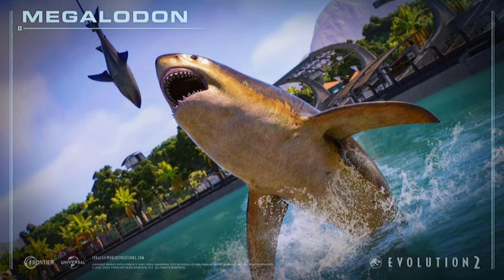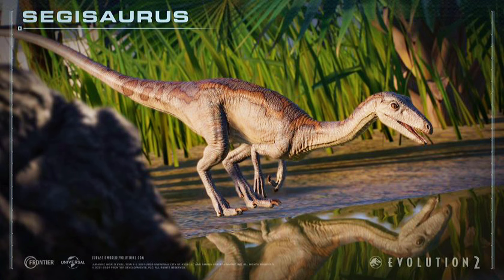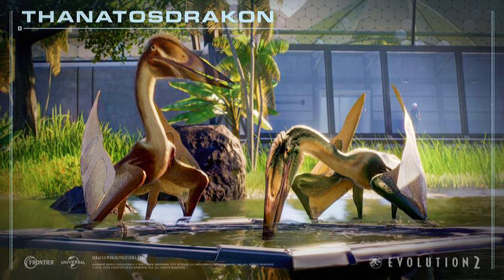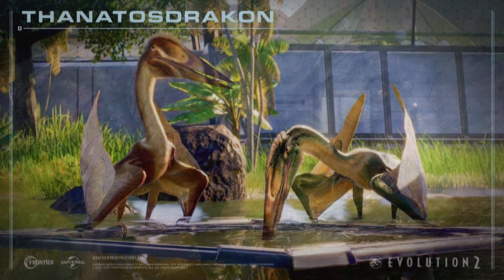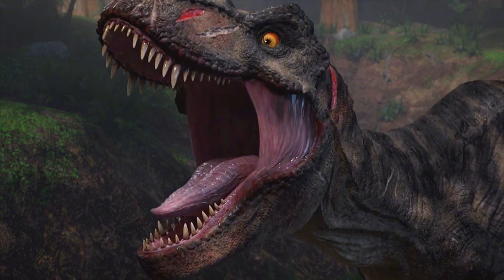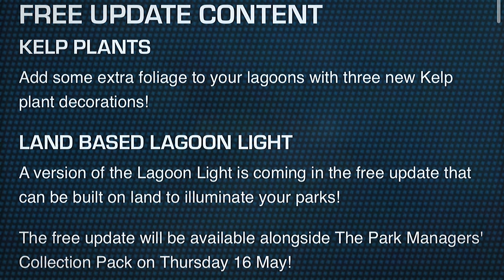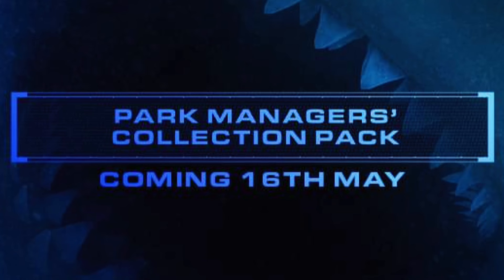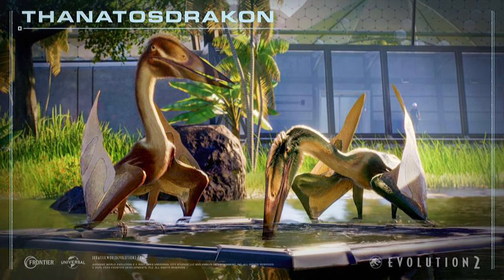Jurassic World Evolution 2, Park Managers Collection Pack & Free Update!